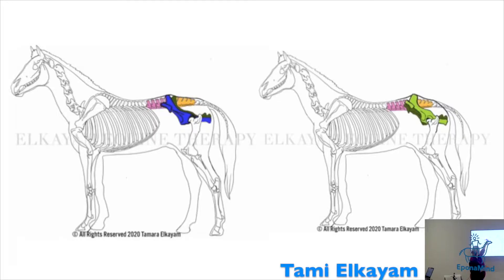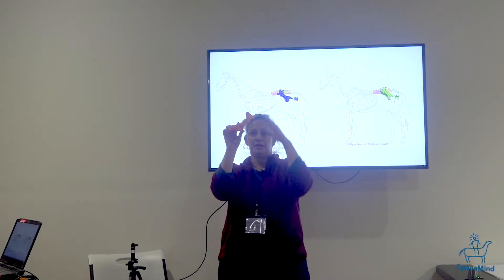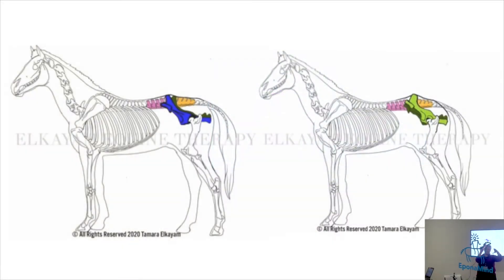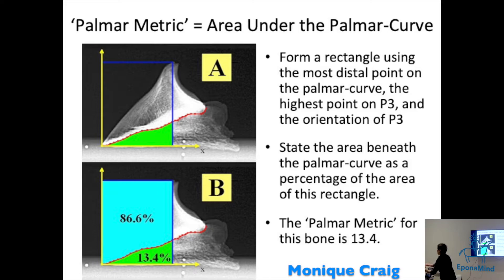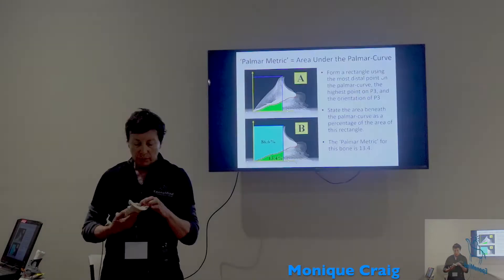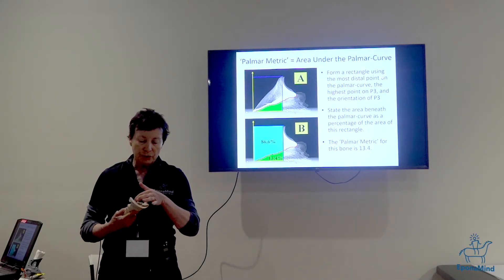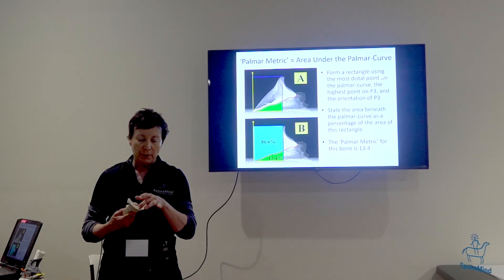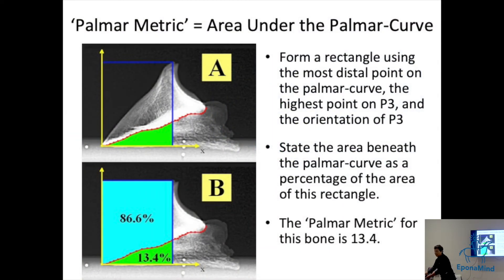A short Snippet from our April 2022 Seminar - More to come!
Equine Health, Comfort, and Performance

EponaMind develops technology devoted to horse health and comfort. From polyurethane horseshoes, MetronMind veterinary imaging software for horse pediatry, world renowned equine research, to AAPF continuing education club for members with cutting edge research by experts worldwide. Our technologically advance horse shoes, education, and equine products are user friendly and accessible. We support the health, comfort of your horse, and help synergize the entire horse care team.